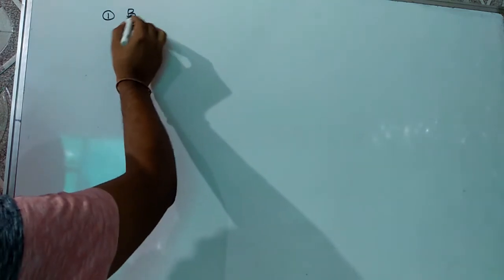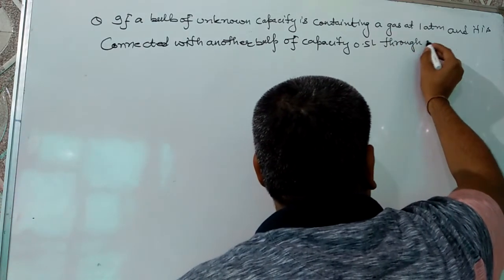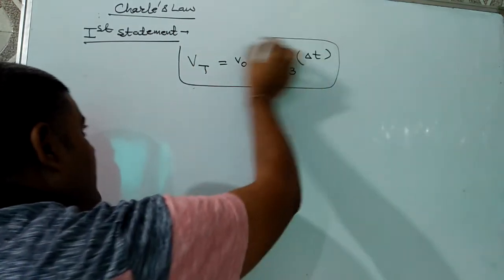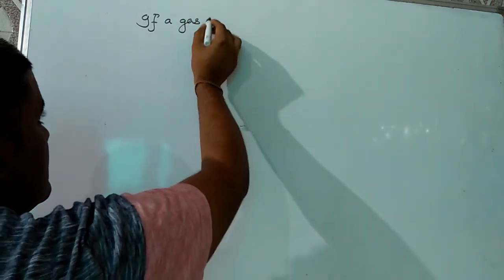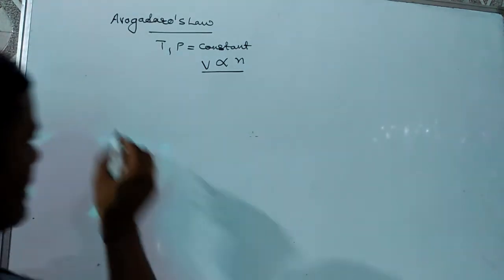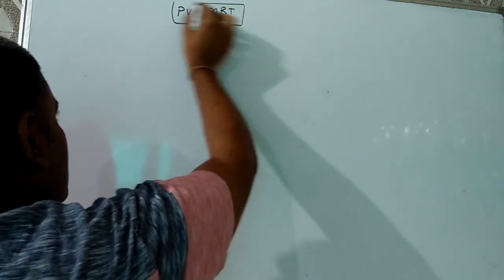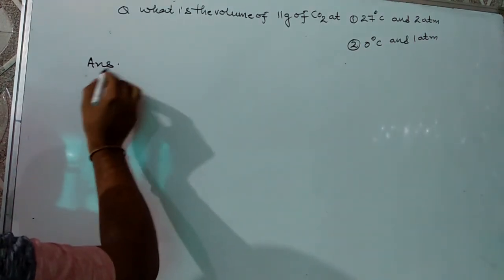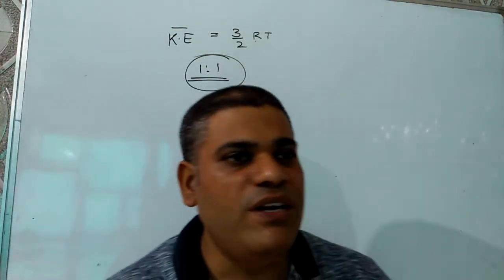States of matter (2)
Gaseous laws and numericals